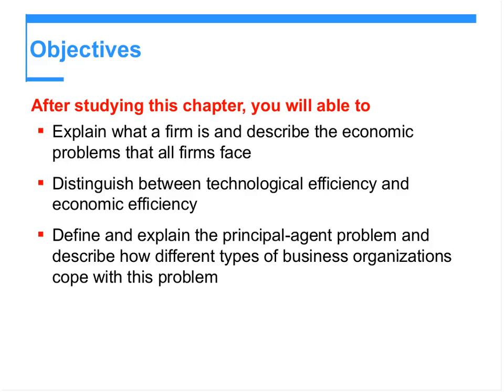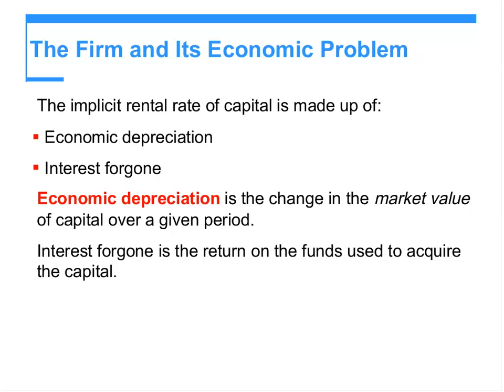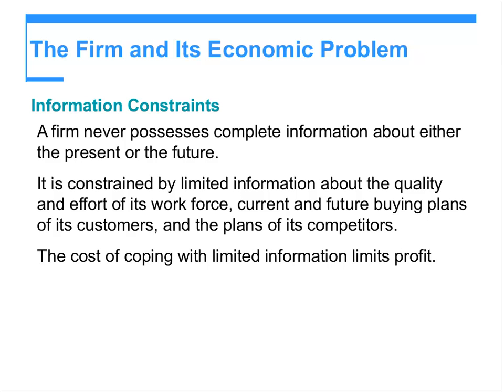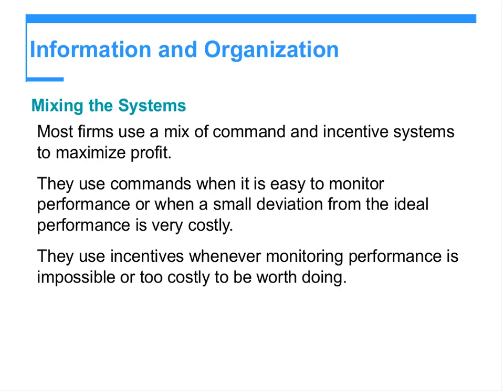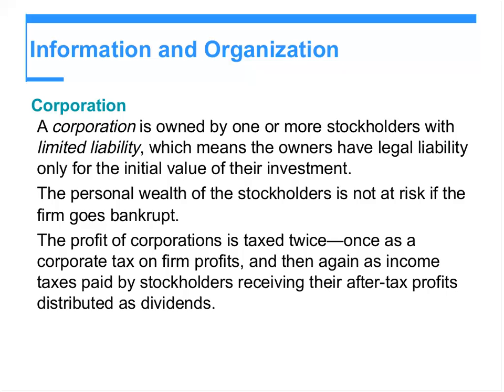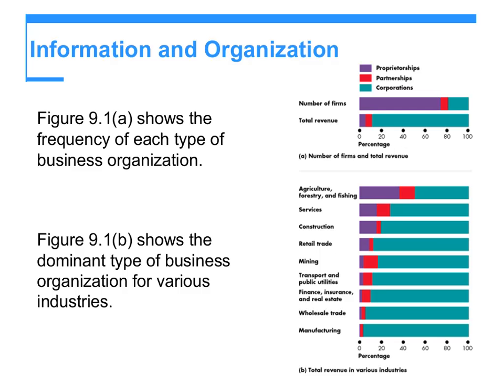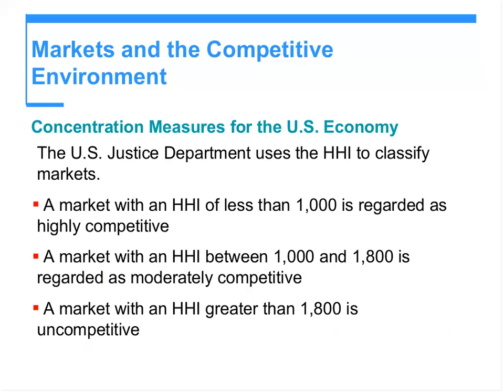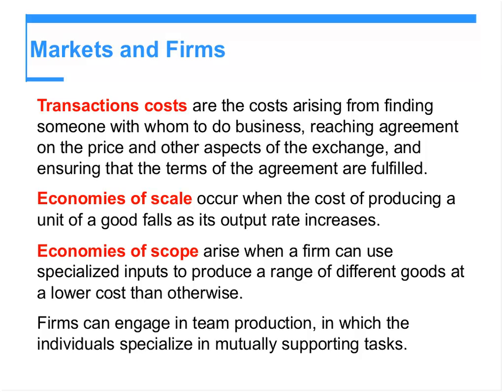MBA-Business Economics-2013-12-09-Class No.8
Business Economics
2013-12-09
Class No.8
Online MBA